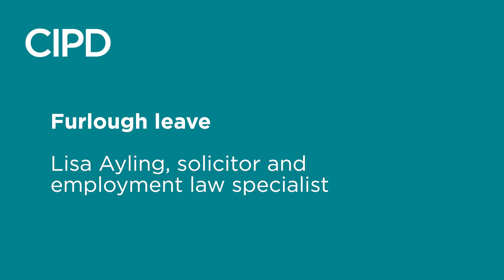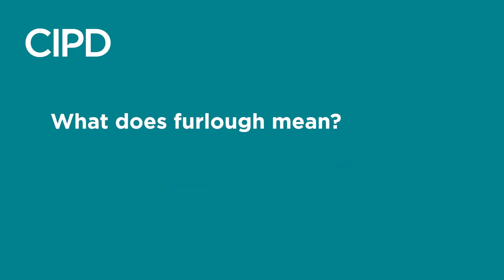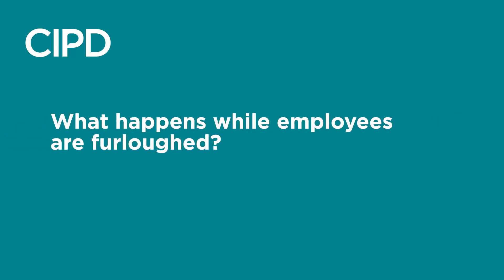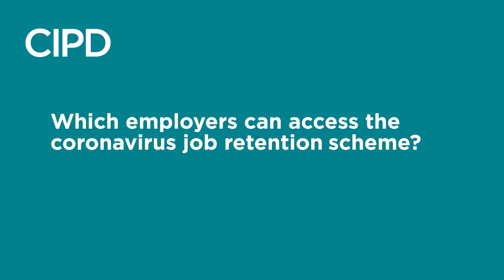Introduction to furlough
Answers to key questions you may have about introduction of furlough leave under the coronavirus job retention scheme